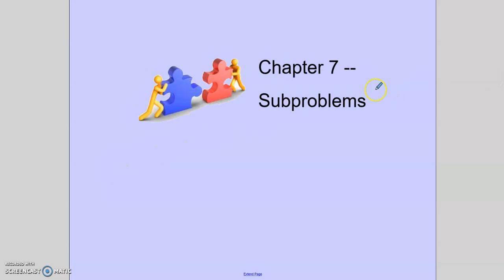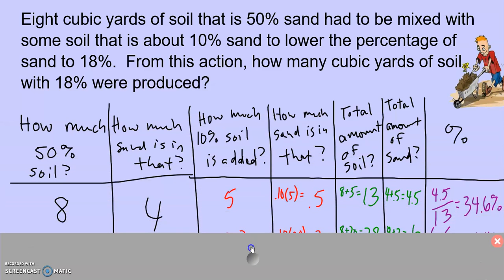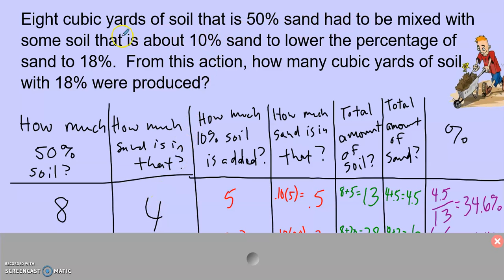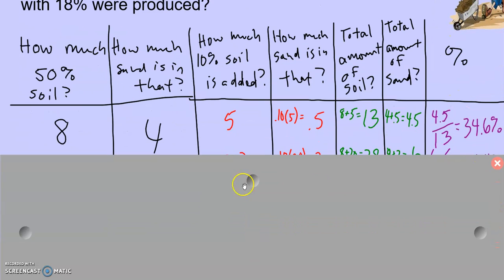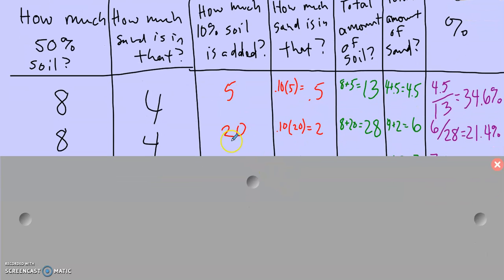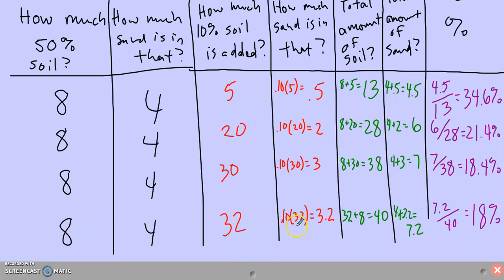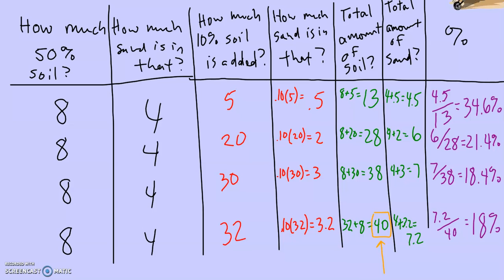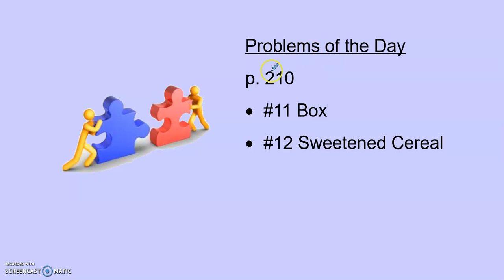Ch 7 Day 6